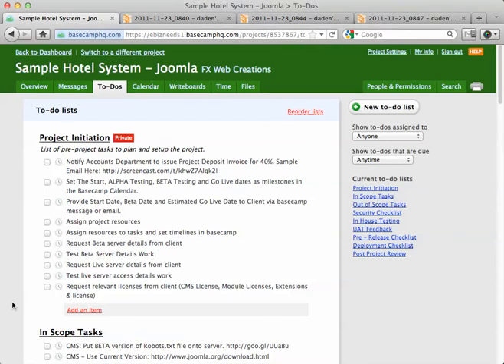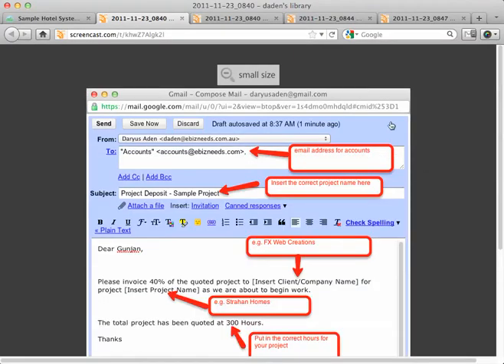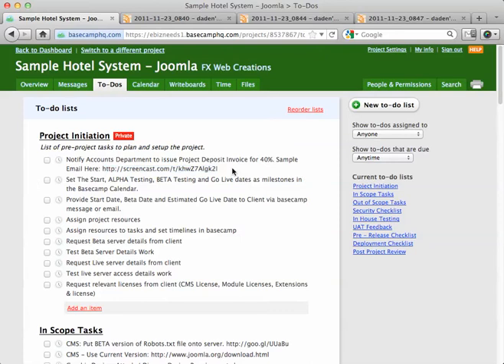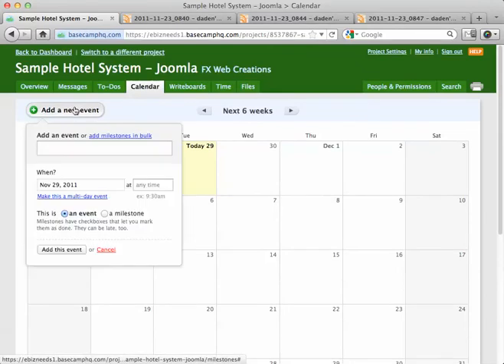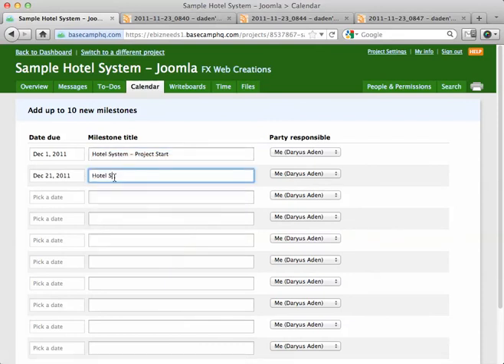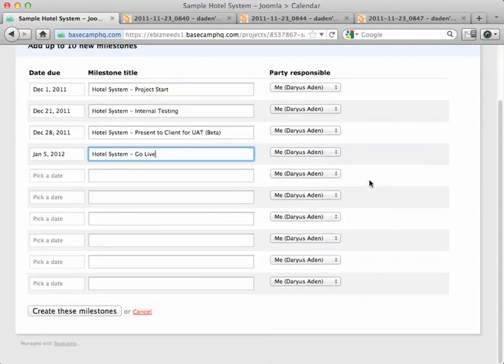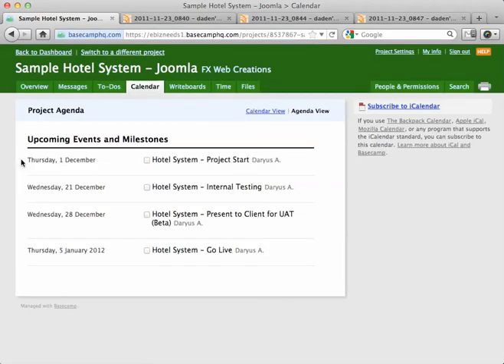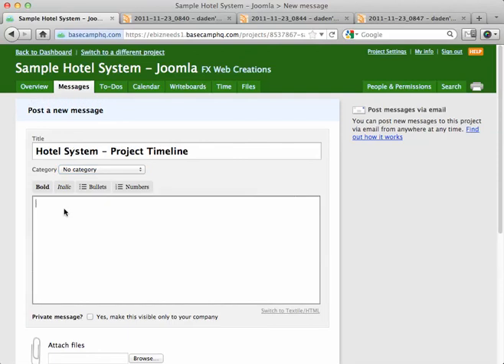04 BC Project Initiation Part 1